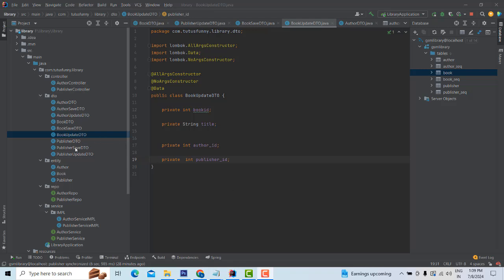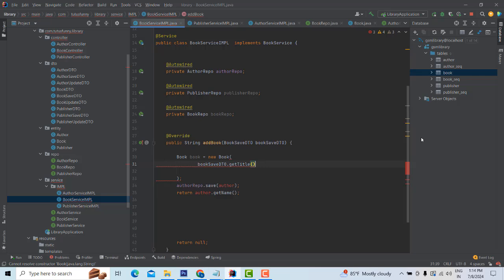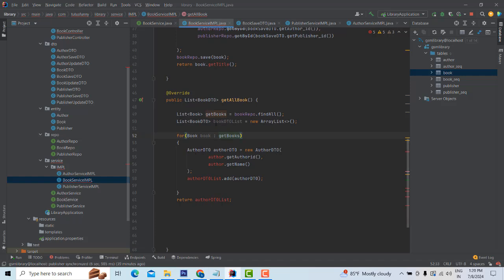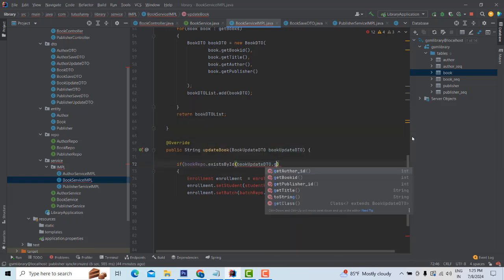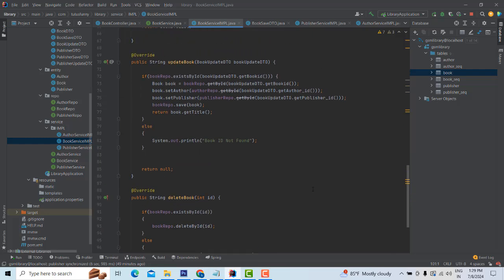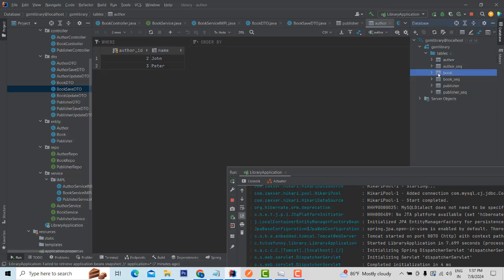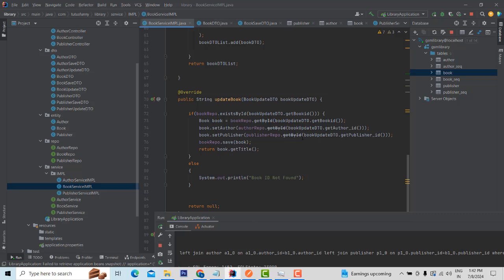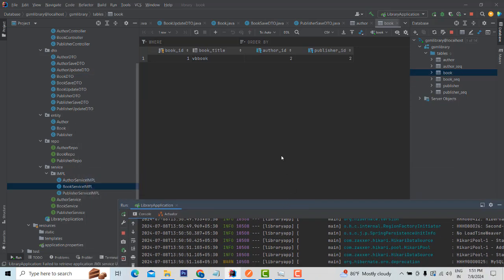Library Management System using Spring boot Part 7